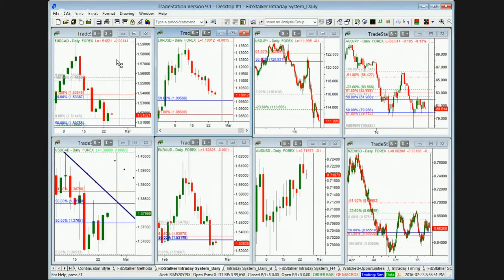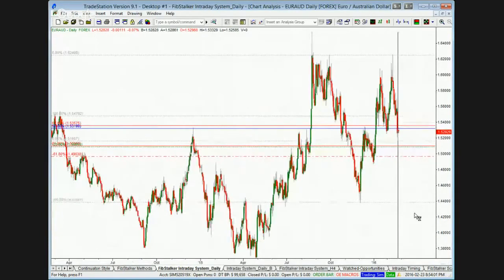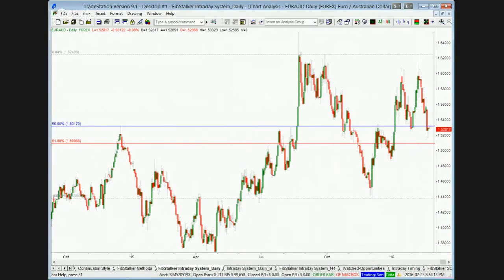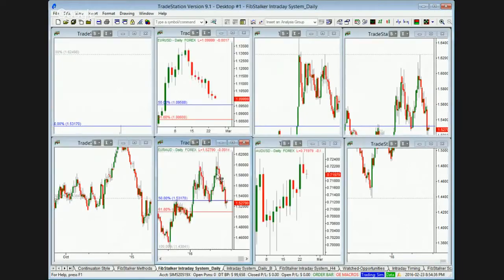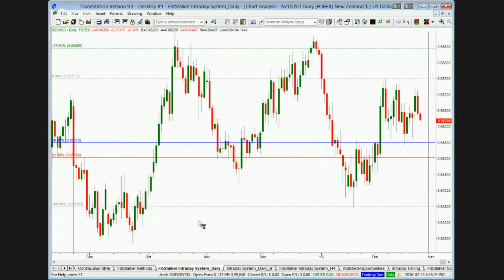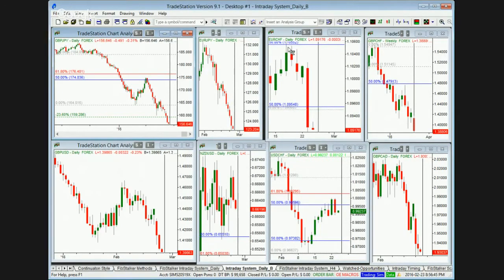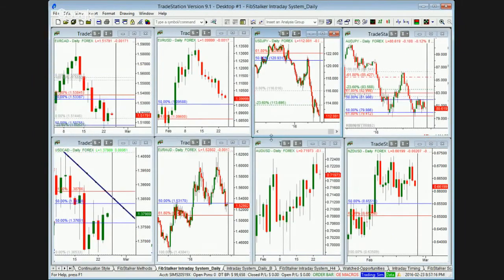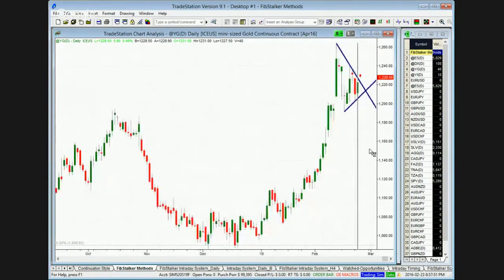GBP/JPY at 156.40 target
We reviewed the EUR/USD that has not held the 1.1080, after offering a risk-free trade and it is now correcting into the next support level in the 1.0960 area.